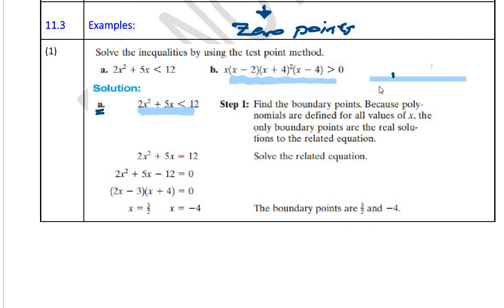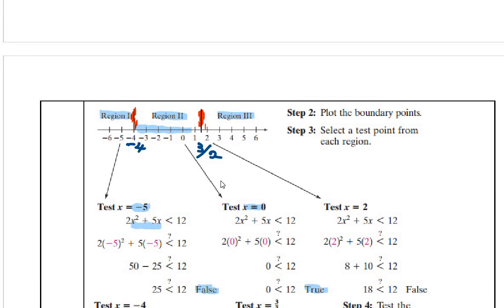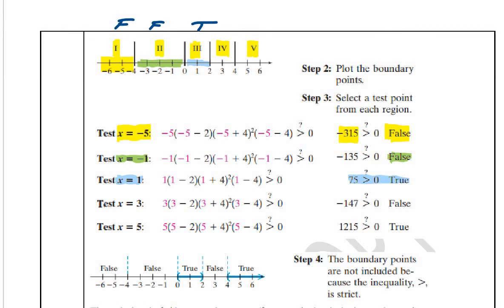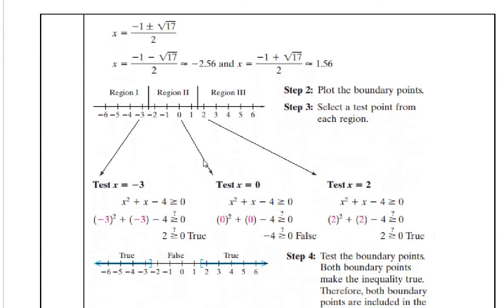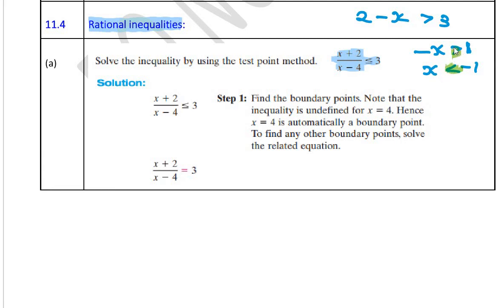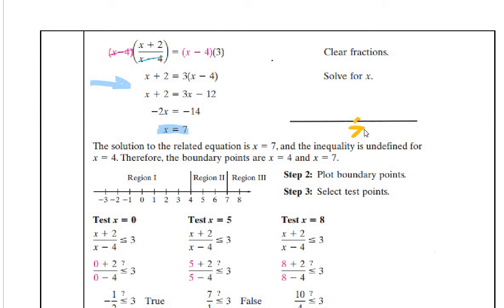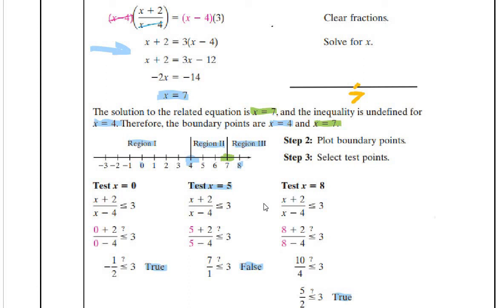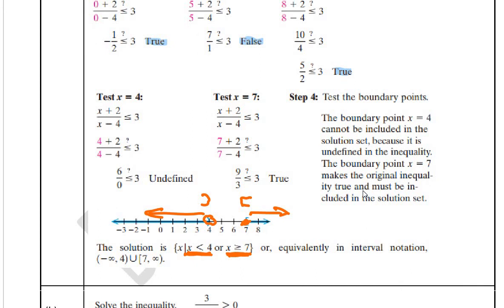RemoteMaths Gr 11 AP Math Theory Lesson 2020 04 16 07 49 11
Hi guys. I apologize for the background noise.
This lesson is about the Quadratic and Rational Inequalities.